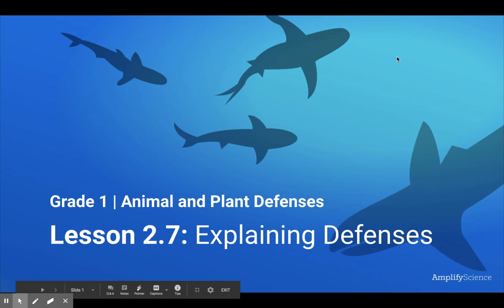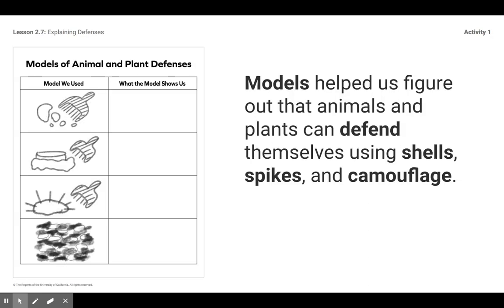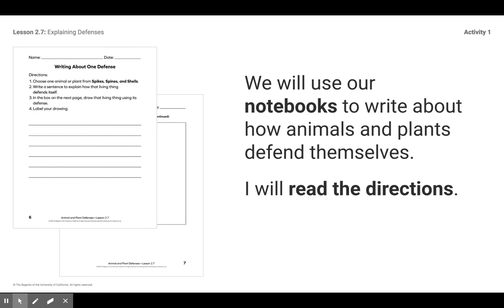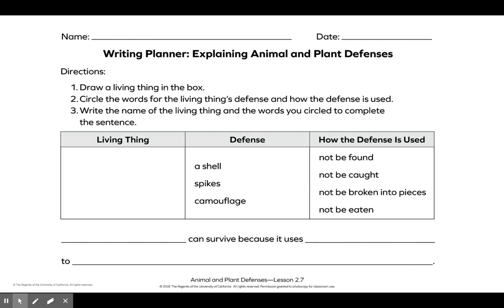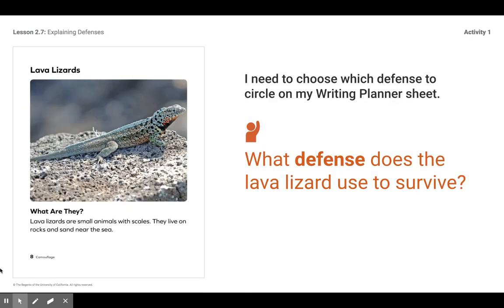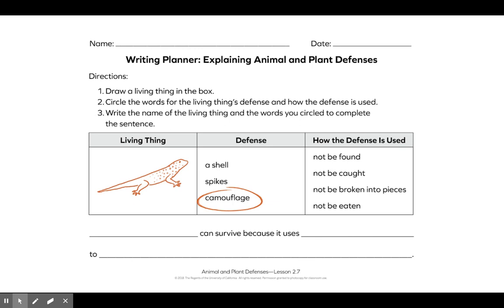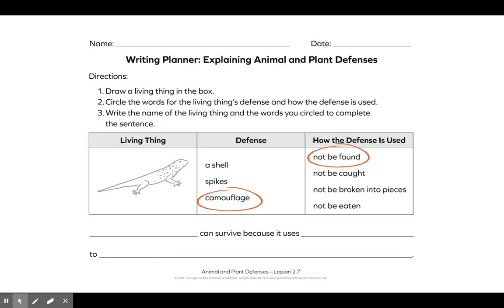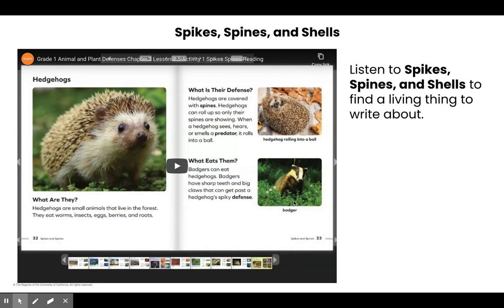Gr 1 Amplify Chapter 2.7.1